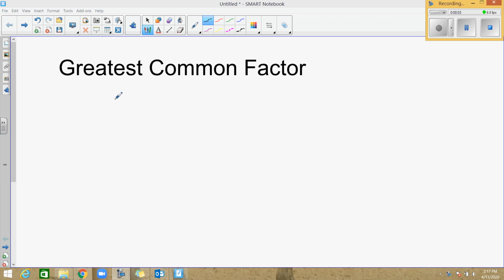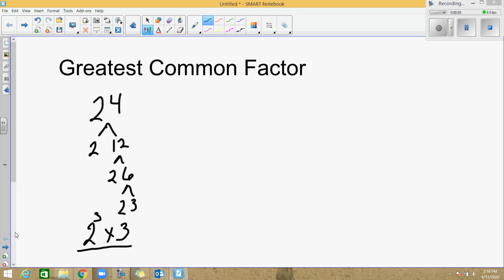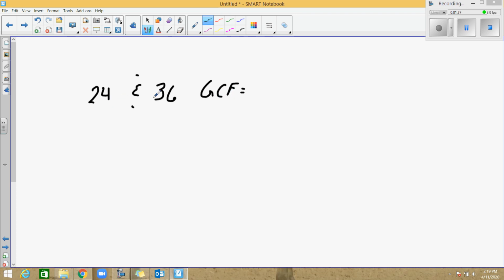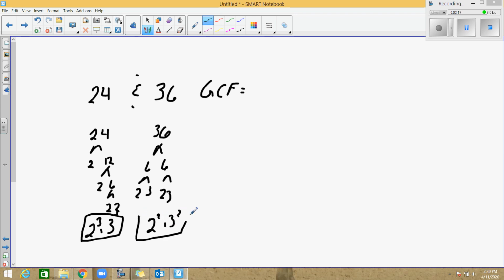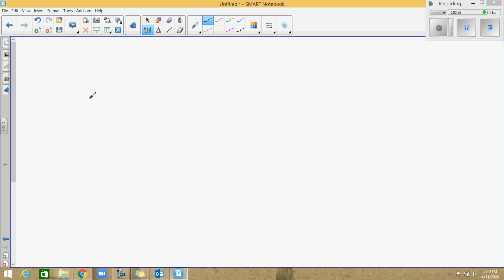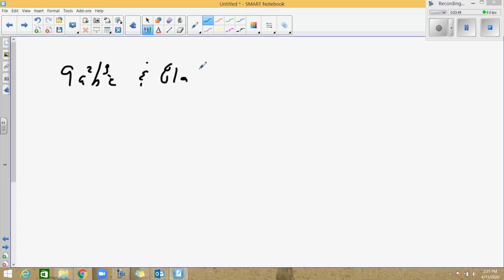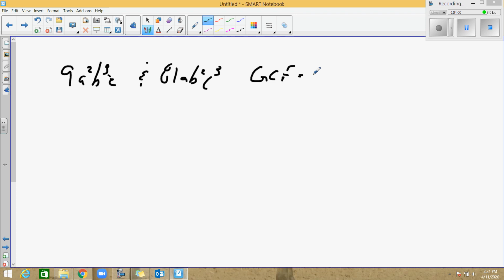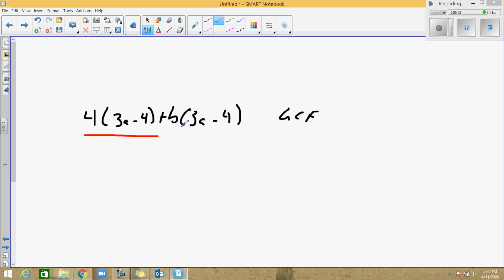Greatest Common Factor